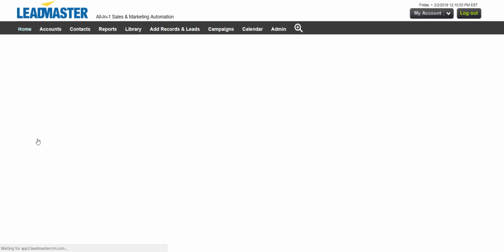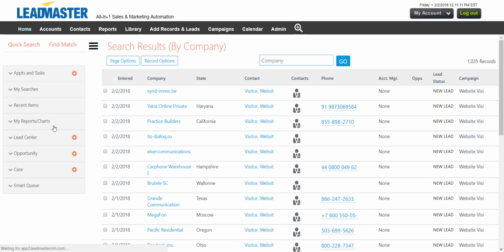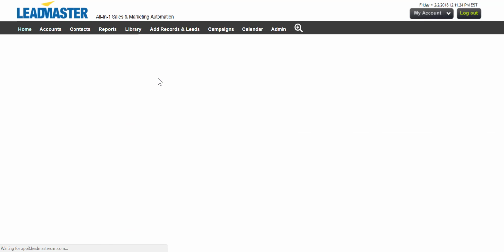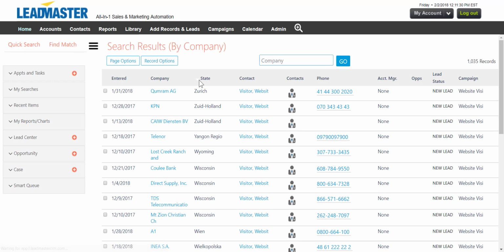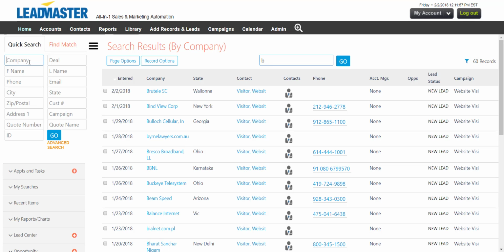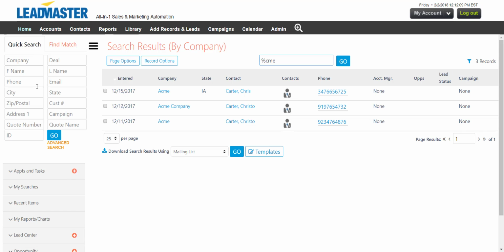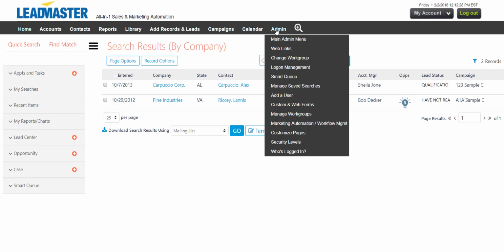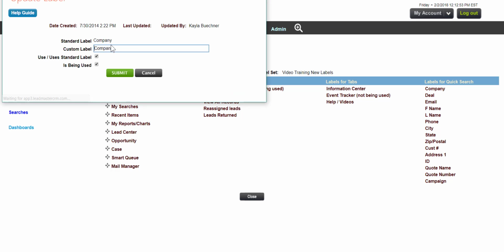Home Page Quick Search Function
A two minute tutorial on using and customizing the Home Page Quick Search function in LeadMaster.